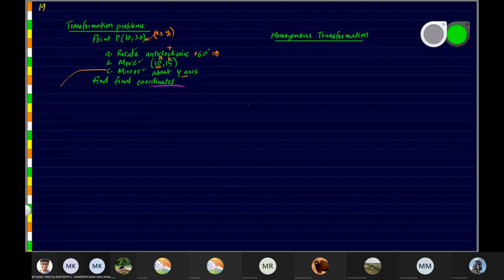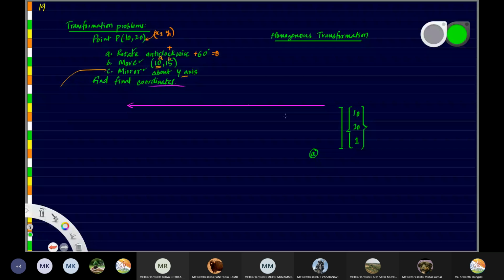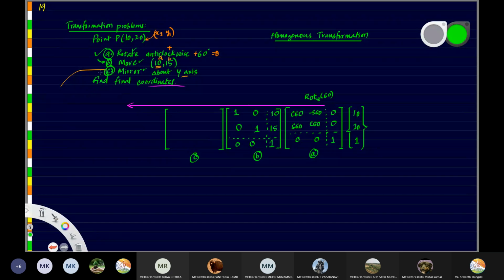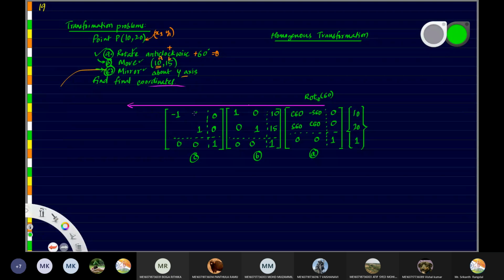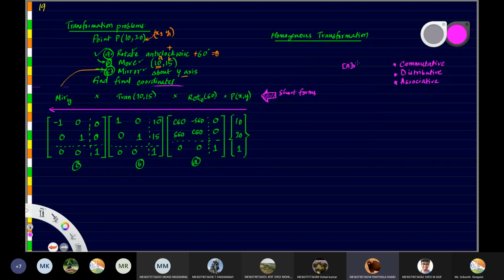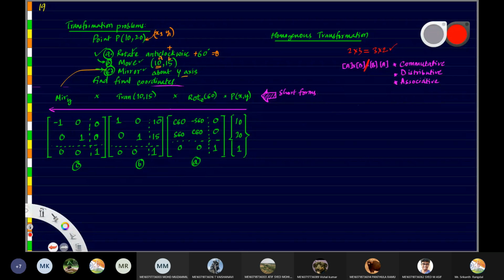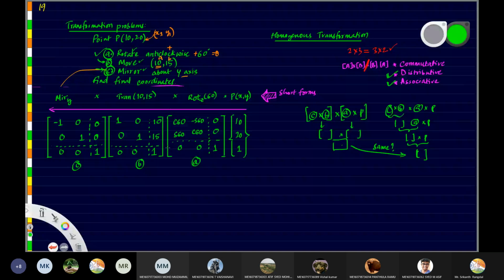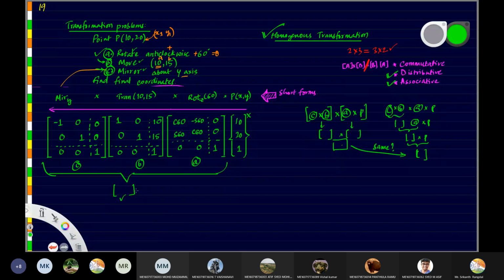CAD CAM ONLINE CLASS PART 6 A (29 APRIL 21)